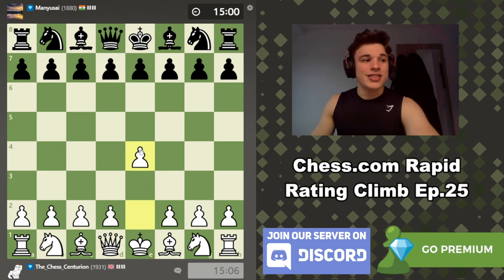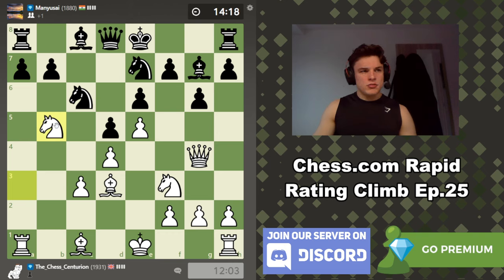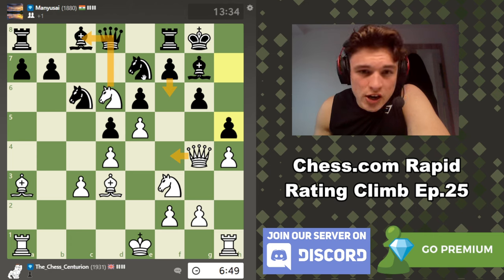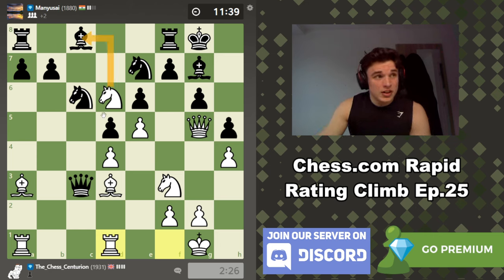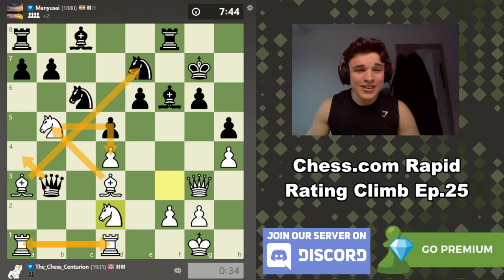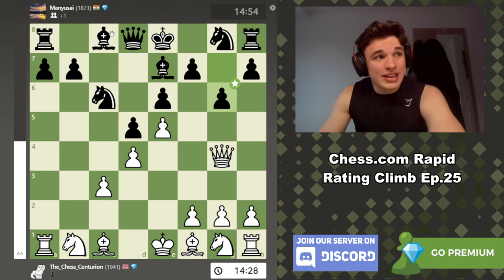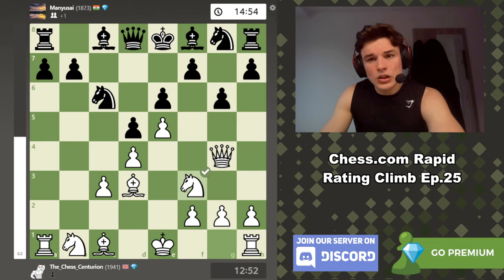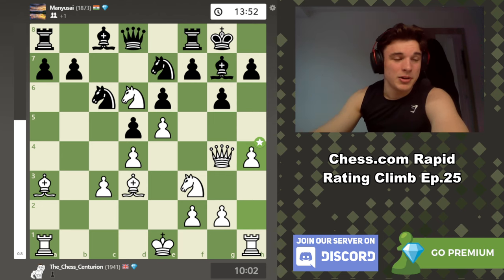Sicilian Players LOATHE This Gambit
Episode 25 of the rapid rating climb sees the incredibly 2.a3 Sicilian Defense back in action with a gambit line being played into by my opponent. Tactics and positional strategies are flying everywhere in this game with my opponent fighting back from tough positions constantly with brilliant tactical and positional ideas, making my life very difficult.

The Sicilian Defense is a very combative opening for the black pieces and incredibly theoretical, making it difficult to outprepare opponents with the white pieces. However, this offbeat 2.a3 line of the Sicilian Defense (otherwise known as the delayed wing gambit) is a pet favourite of mine to counter Sicilian players, this is meant to gambit a pawn after 2.e6 or 2.Nc6 from black which is what happens in this game so that we can take a massive centre and counter a lot of typical Sicilian ideas to take out opponent out of any real preparation or comfort.
I hope you find this video enjoyable / educational :)